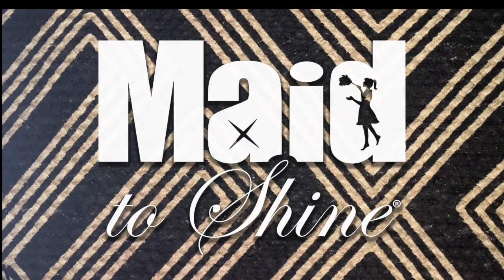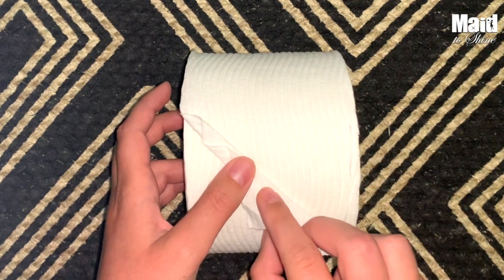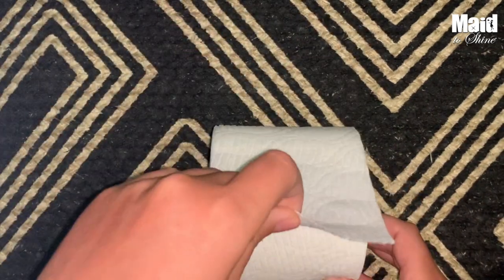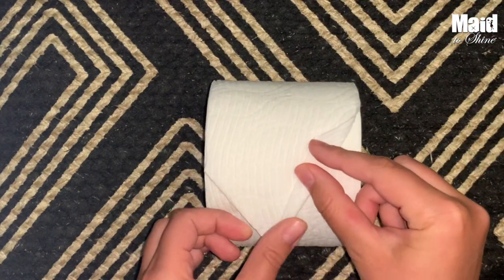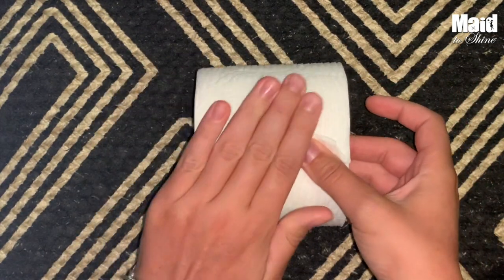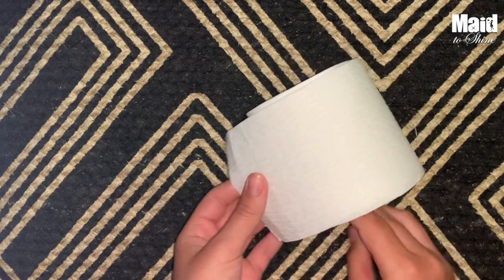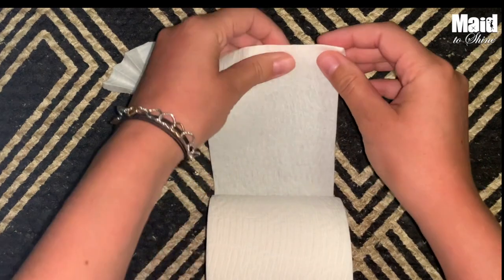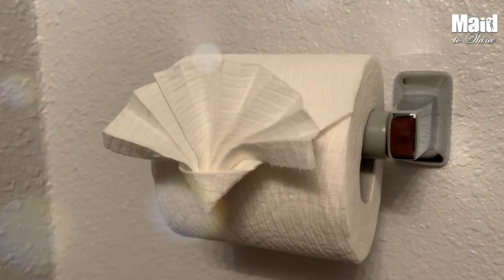Toilet Paper Origami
Want to make your home extra fancy? Learn 3 different toilet paper origami techniques with us! We're going over folding a leaf, sail boat and fan in today's video.